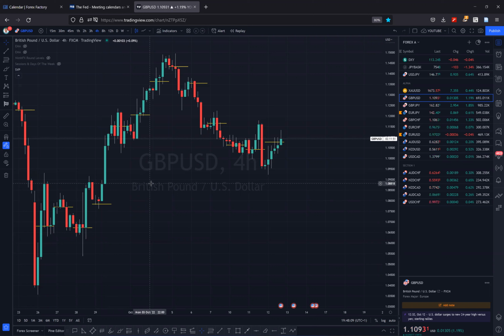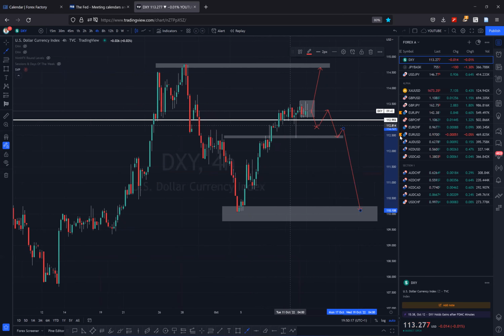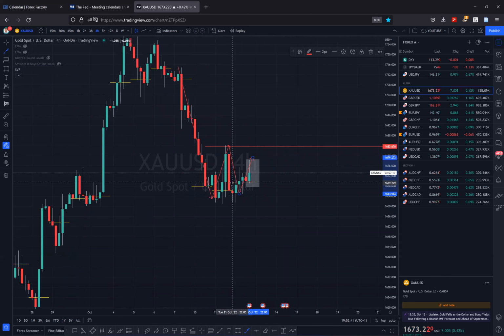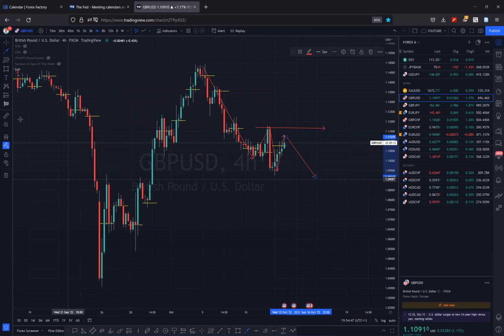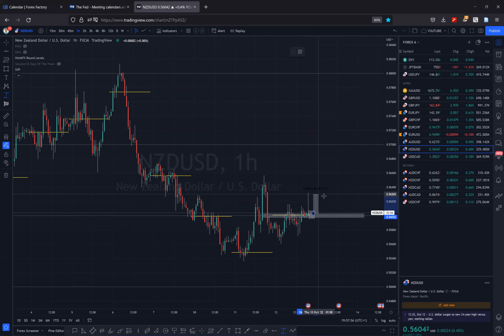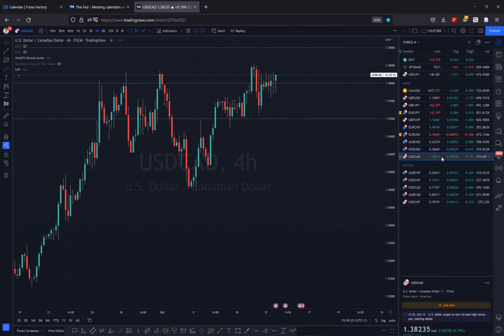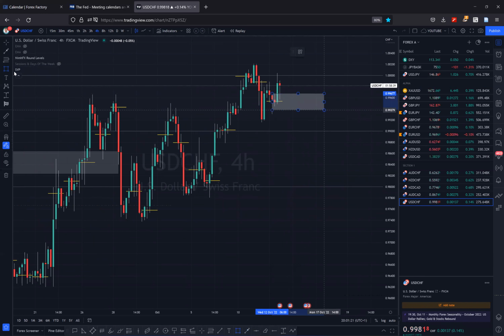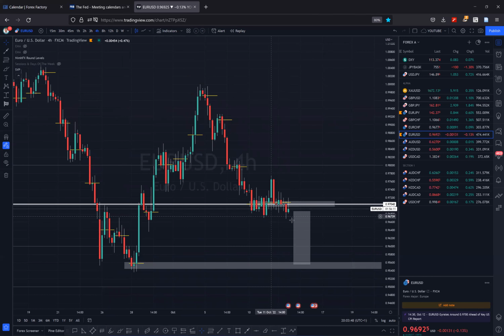FOREX TRADING - USD BREAKDOWN AFTER FOMC / TECHNICAL INSIGHT OF THE USD AFTER FOMC MINUTES TODAY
In this video, I do  review of the USD and the USD based pairs after the FOMC meeting  and what to  expect with the USD based pairs.